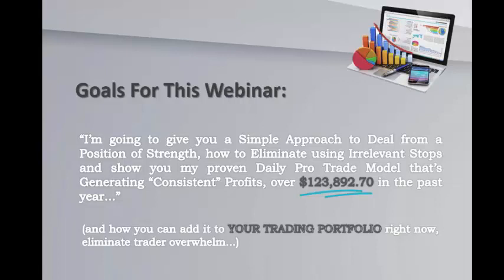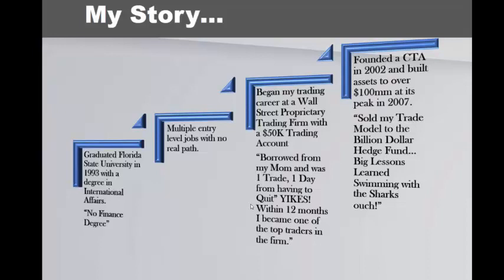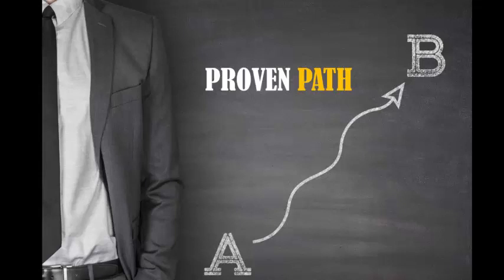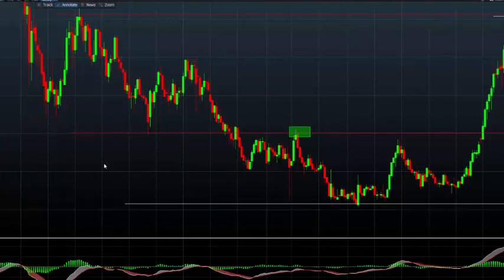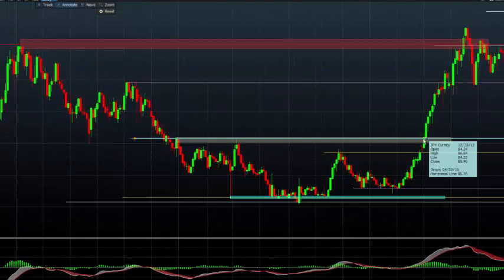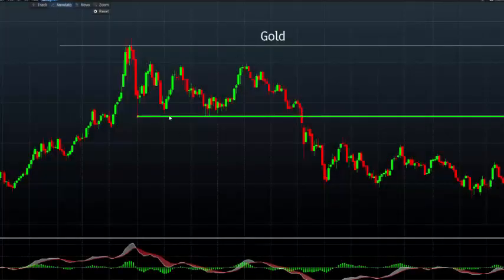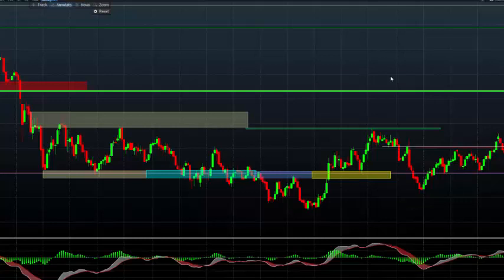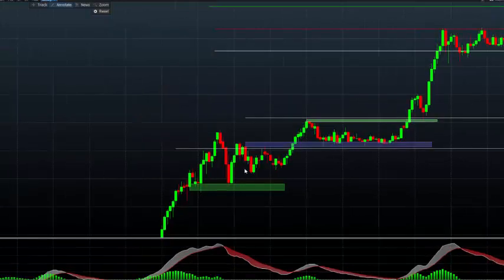Toast To Traders MarkCoe Oct 2017